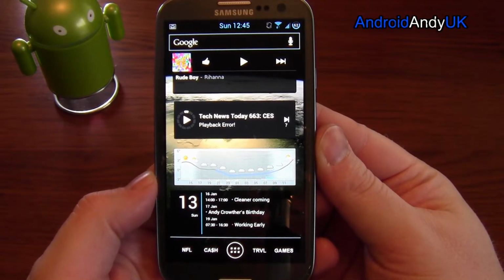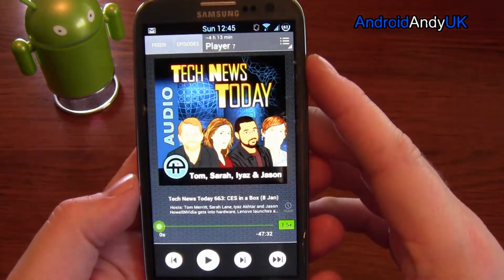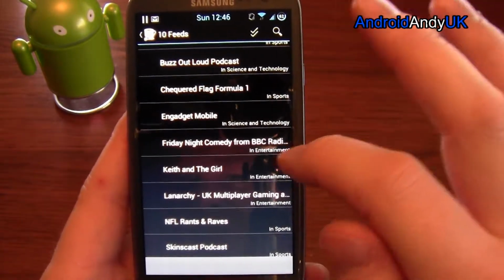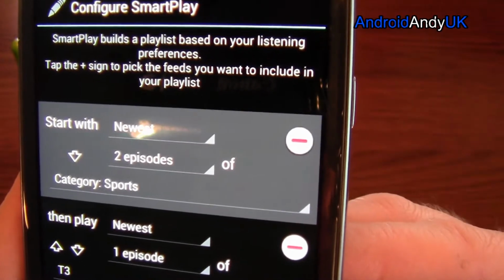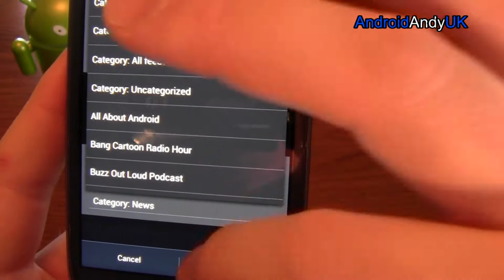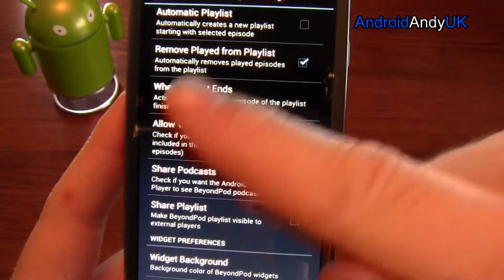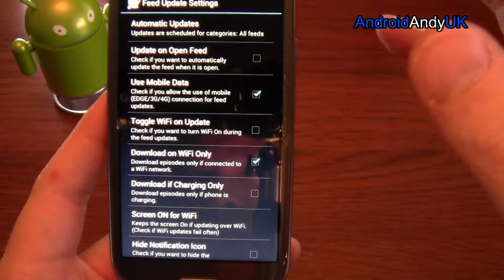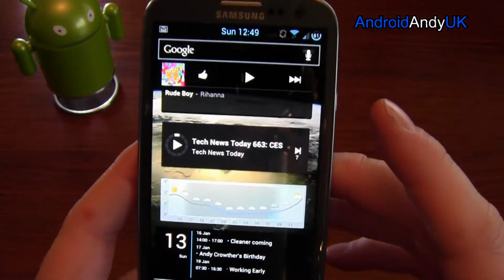BeyondPod Android Podcast Player Review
My podcast app of choice.